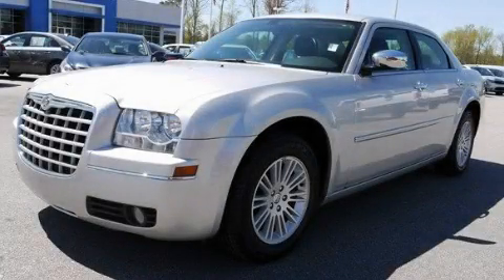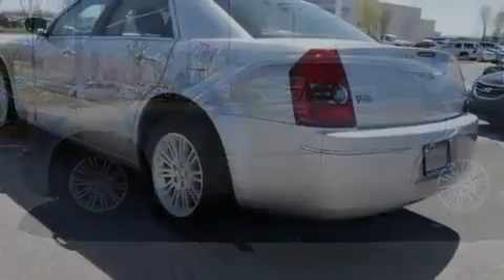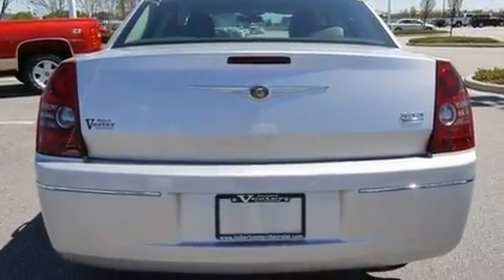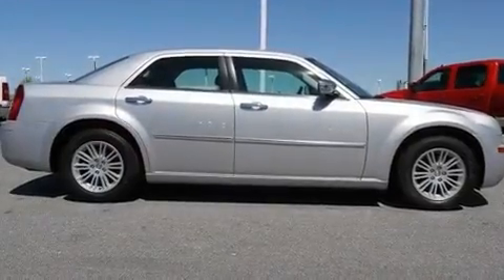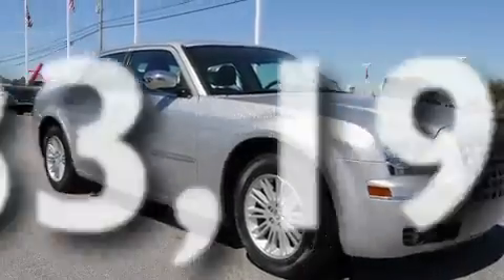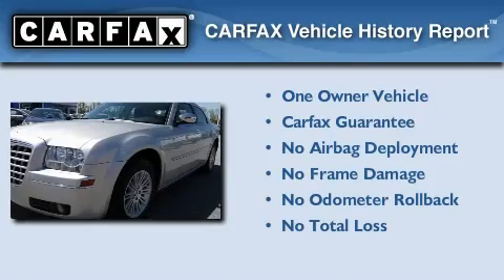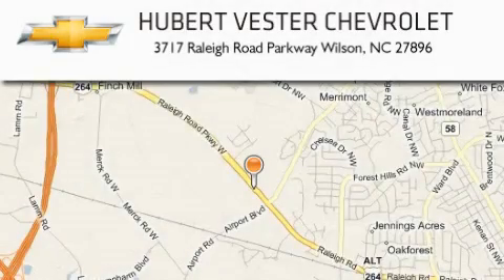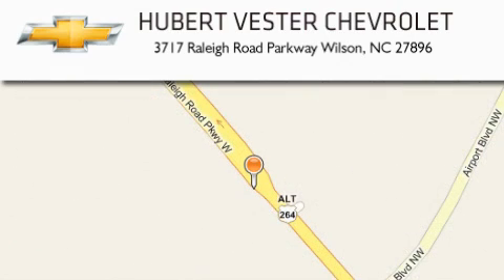2010 Chrysler 300 Smithfield NC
Year : 2010

 Make : Chrysler

 Model : 300

 Engine : V6 3.5L

 Trans . : Automatic

 Exterior : Bright Silver Metallic

 Miles : 33,195

 Interior : Black

 3717 Raleigh Road Parkway

 2010 Chrysler 300 Wilson NC